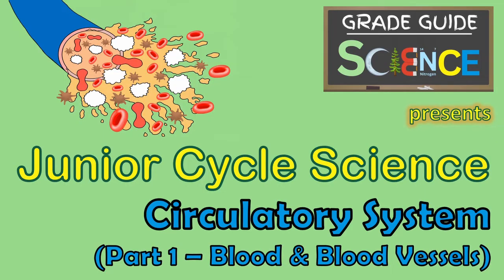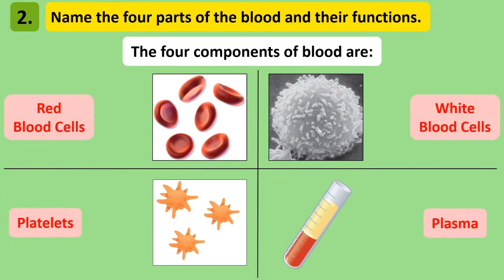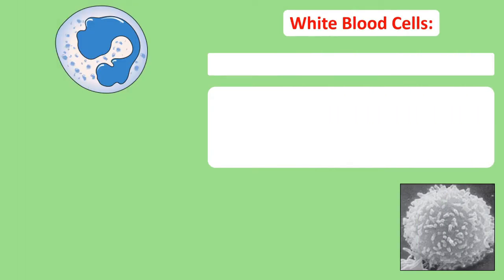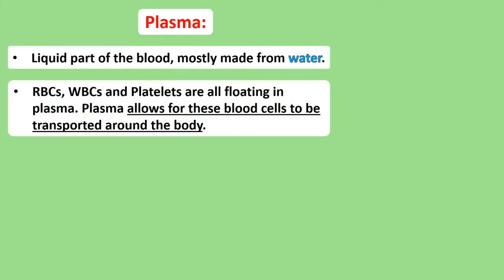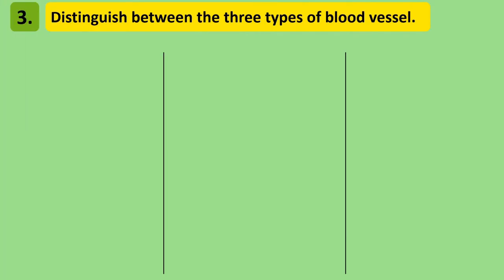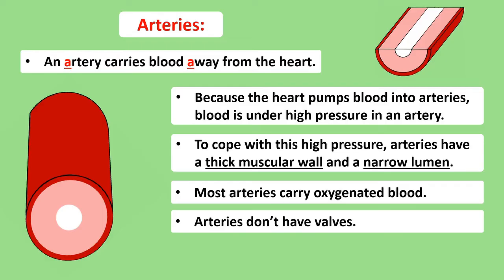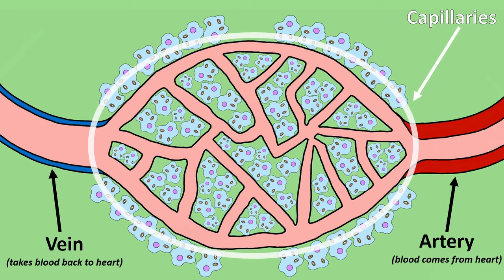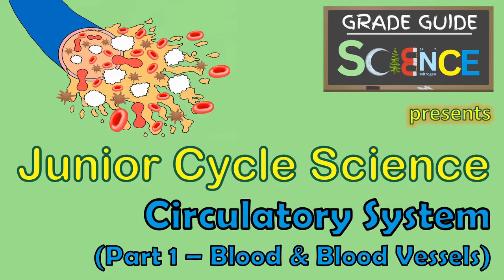Circulatory System (Part 1) - Blood & Blood Vessels - Junior Cycle Science - Revision Video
This @GradeGuideScience video on the Circulatory System covers the function of the blood and its components along with the types of blood vessels found in the body.

Made using PowerPoint, Canva, Pexels, Animaker & MovieMaker.

0:00 - Introduction
0:37 - Importance of the circulatory system.
1:13 - Four components of blood and their functions.
4:40 - Distinguish between the three types of blood vessel.
7:43 - Keywords & Outro.